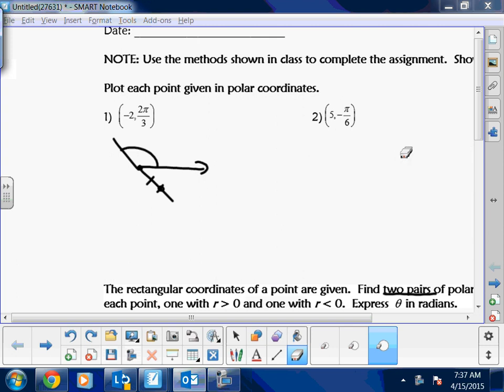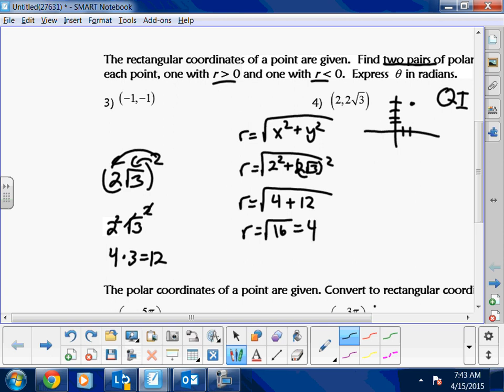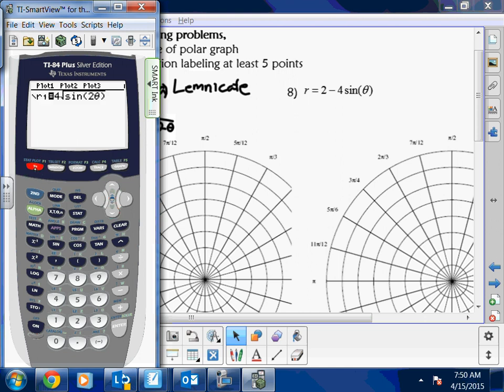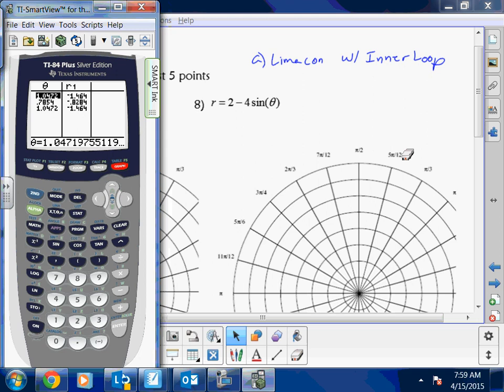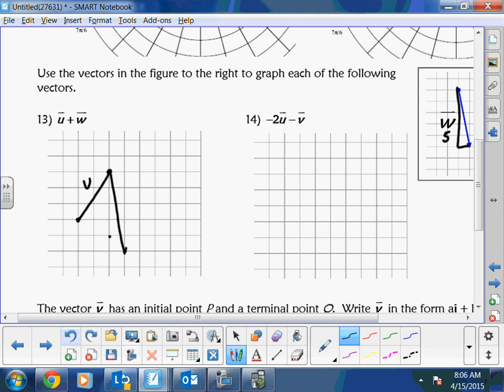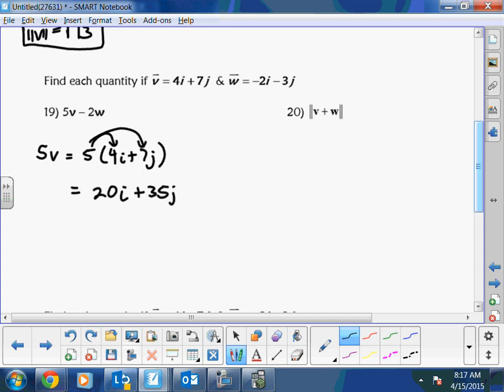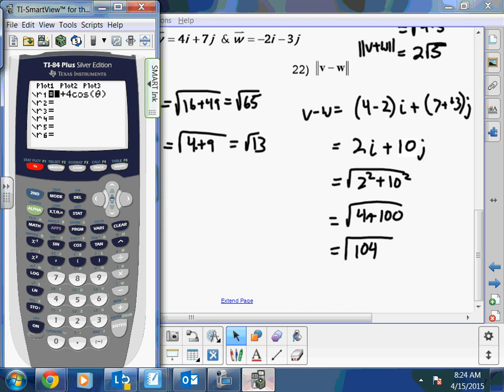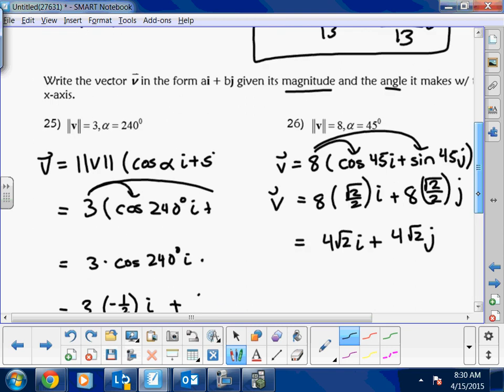Test Review Polar Equations and Vectors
Plotting Polar Points, Graphing Polar Equations, Changing Polar Coordinates to Rectangular Coordinates, Changing Rectangular Coordinates to Polar, Vectors, Finding Magnitude of Vectors, Adding and Subtracting Vectors, Vectors